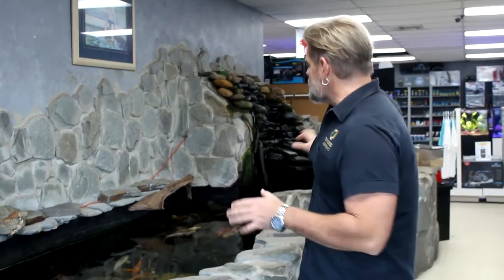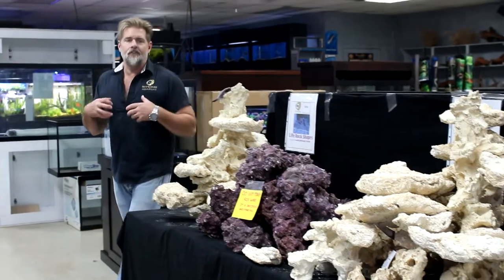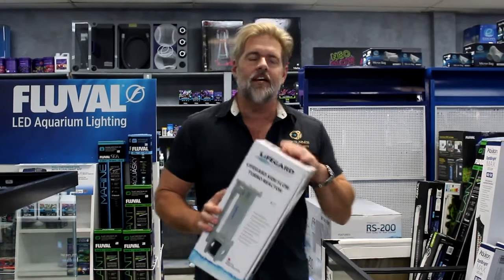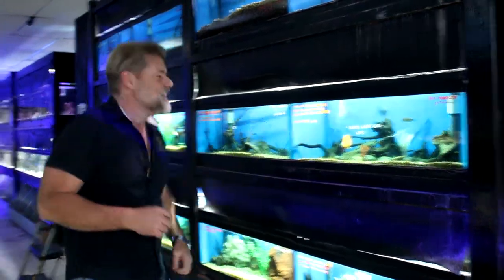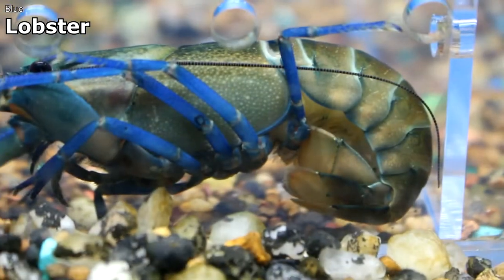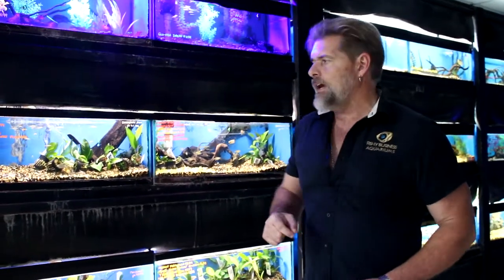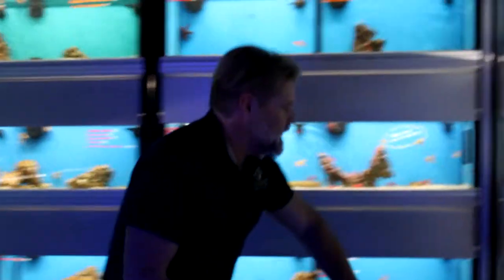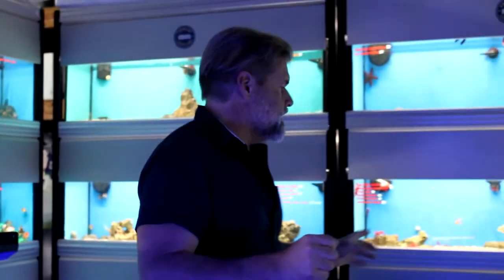MASSIVE Arowana! - Weekly Wednesday Update (11/13/19)